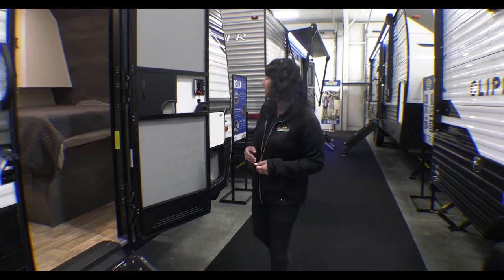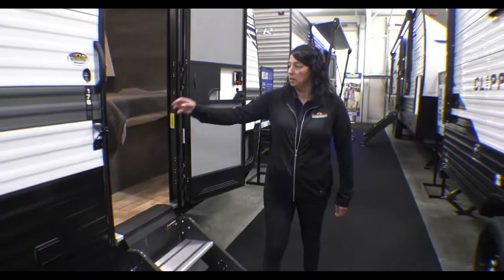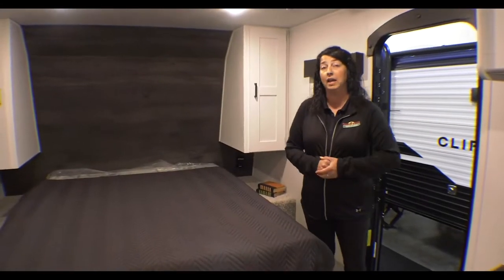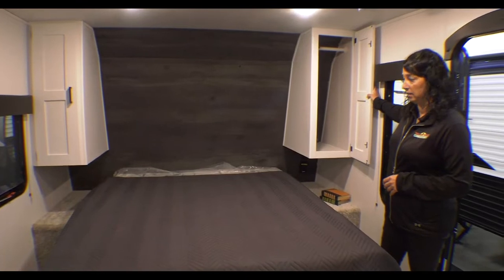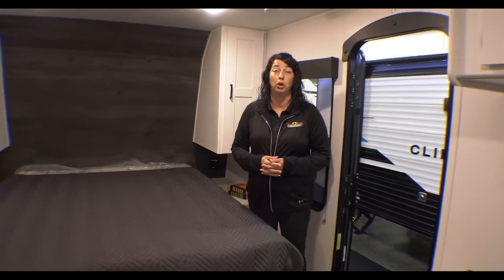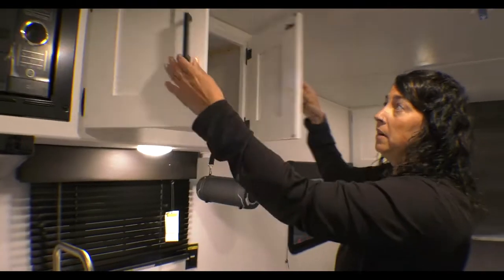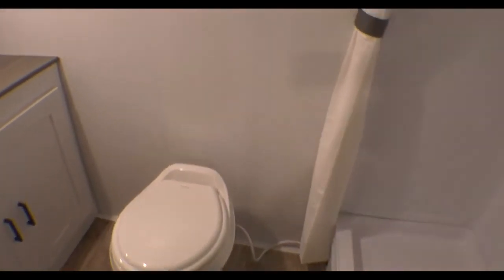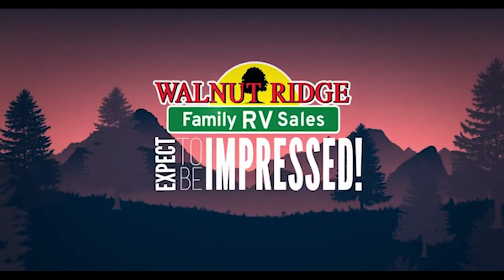2022 Hideout 178RB - Tour This Rear Bathroom Travel Trailer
This is the 2022  Hideout 178RB. Featuring a rear bathroom in a travel trailer